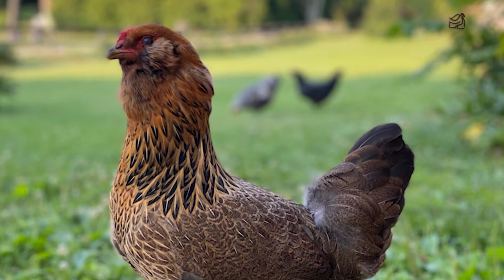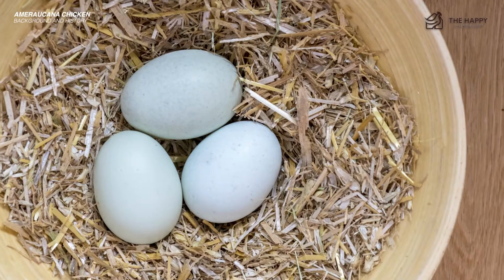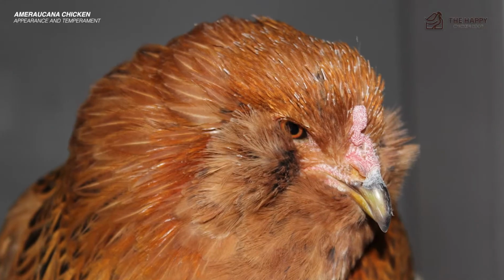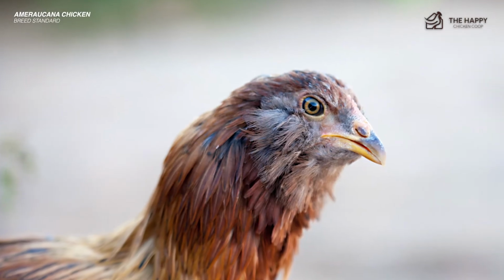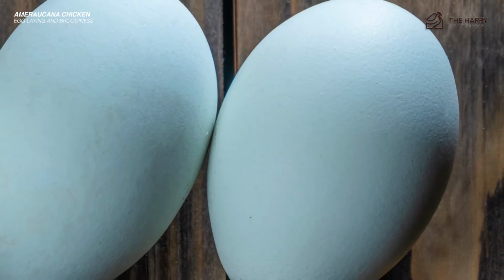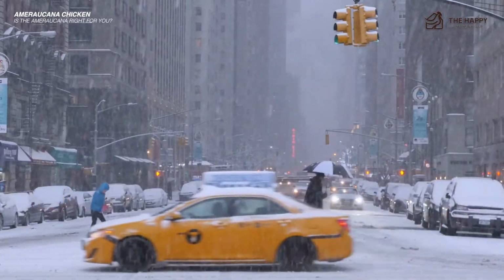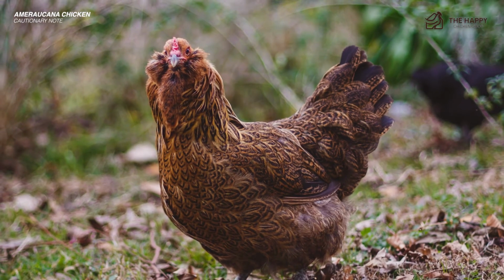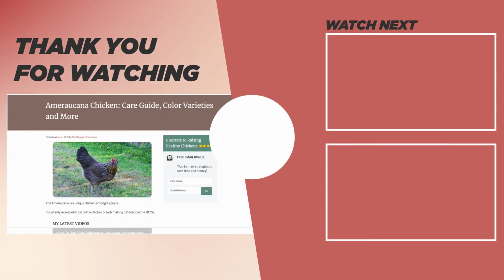Ameraucana Chickens: Your Ultimate Guide to the Breed that Lays Blue Eggs!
Welcome back to The Happy Chicken Coop, where we're all about celebrating the amazing diversity of chicken breeds!

In this episode, we're going to introduce you to a truly unique and charming breed - the Ameraucana Chicken.

Known for their delightful blue eggs, Ameraucanas are a popular choice for many backyard chicken keepers.

But there's so much more to these feathered friends than their egg color!

From their distinctive 'beard' and 'muffs' to their hardy nature and friendly disposition, Ameraucanas have plenty of traits to adore.

Join us as we delve into the fascinating history of the Ameraucana breed and discuss their physical characteristics, temperament, and egg-laying abilities.

We'll also provide expert tips on caring for Ameraucanas, from feeding and housing to health and wellbeing.

Whether you're considering Ameraucanas for your own flock or simply curious about this unique breed, this episode is packed full of useful and interesting information.

So, are you ready to explore the wonderful world of Ameraucana Chickens?

Tune in to this episode and discover if this blue egg-laying breed is the perfect addition to your backyard coop!